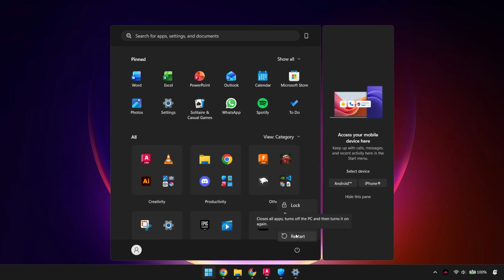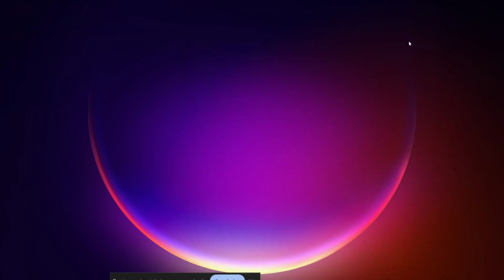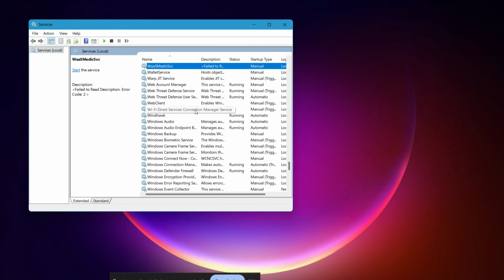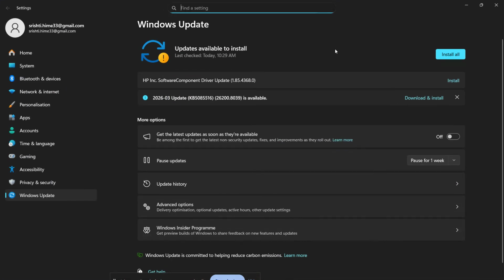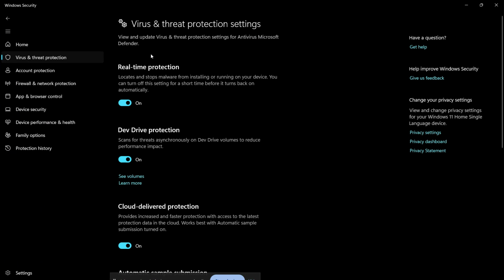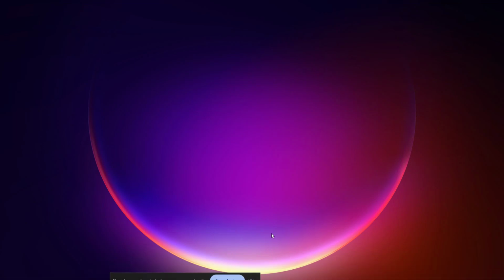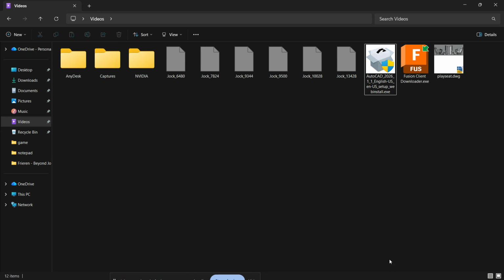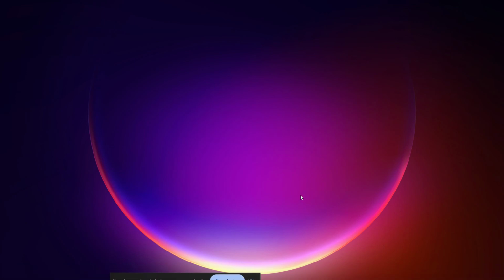AutoCAD Error 1618 Fix (2026 Easy Guide)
Learn how to fix AutoCAD Error 1618 with simple step-by-step troubleshooting.
This guide covers Windows Installer conflicts, Task Manager checks, services, clean boot, and more.

Timestamps
0:00 Intro and what Error 1618 means
0:24 Wait a few minutes and restart your computer
0:49 End msiexec.exe processes in Task Manager
1:18 Restart Windows Installer in Services
1:45 Check for Windows Update or other installs
2:09 Run the AutoCAD installer as administrator
2:29 Temporarily disable antivirus software
2:45 Try a clean boot and reinstall

AutoCAD, AutoCAD Error 1618, fix AutoCAD error 1618, AutoCAD installation error, Windows Installer, msiexec.exe, Task Manager, Windows Installer service, restart Windows Installer, run as administrator, clean boot, disable antivirus, Windows Update, installer conflict, AutoCAD fix, software troubleshooting, PC tutorial, how to fix error 1618